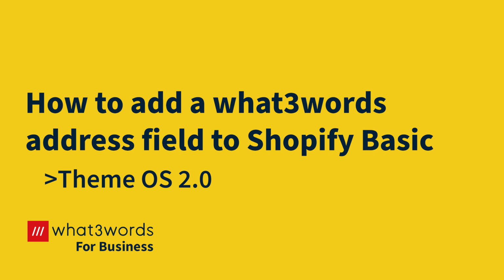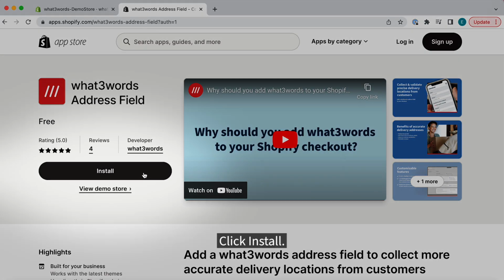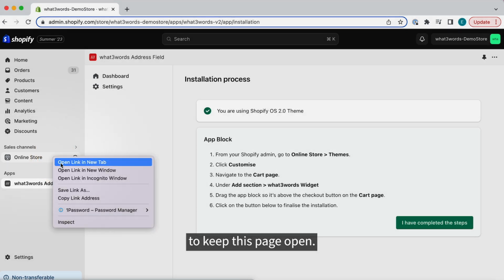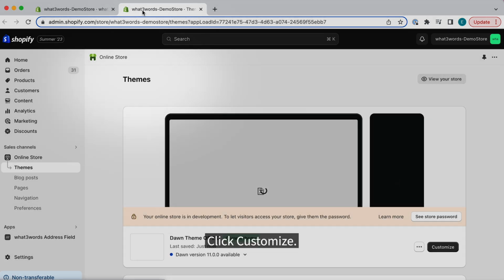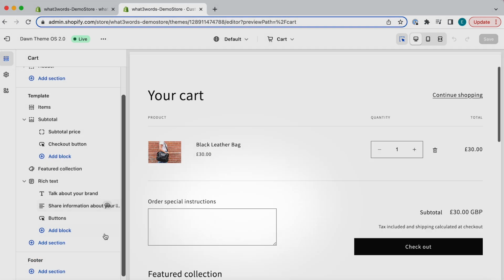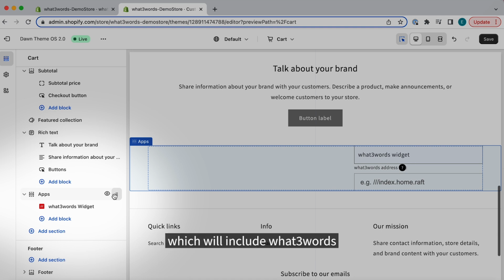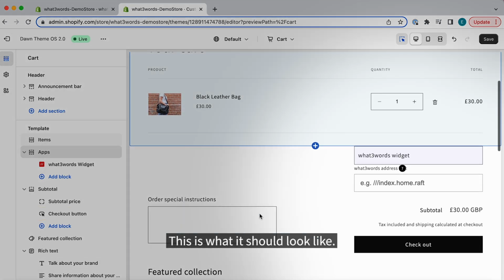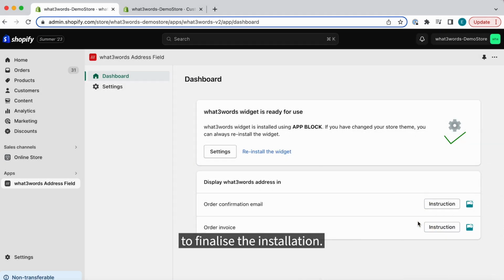Shopify Basic Theme OS 2: How to add a what3words address field to Shopify Basic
Add a what3words address field to collect more accurate delivery locations from customers.

Reduce lost parcels, spend less time on delivery admin, and improve customer satisfaction. This address field enables you to collect and validate what3words addresses entered by your customers. They can then be passed to your delivery provider, so orders arrive in exactly the right place. what3words enables your customers to give precise delivery locations. Every 3 metre square in the world has an address made of 3 random words.